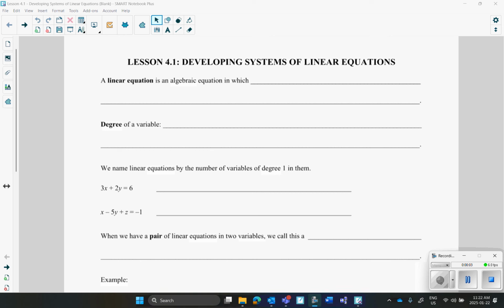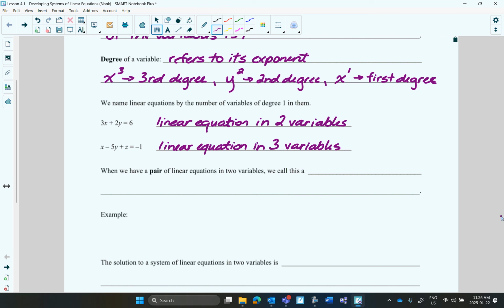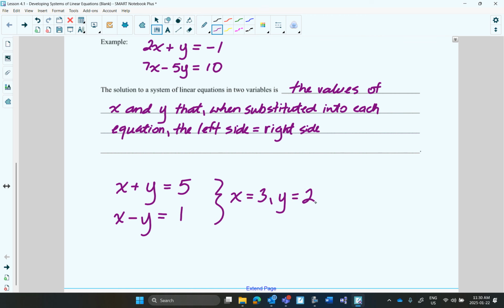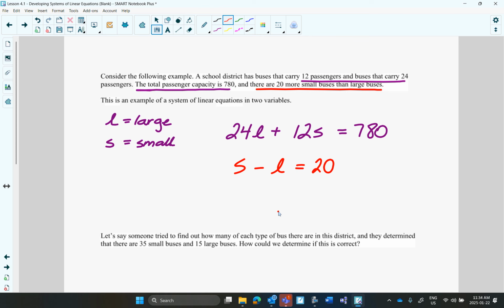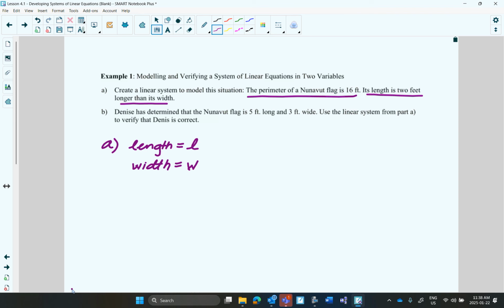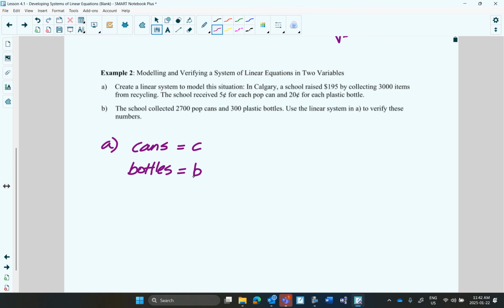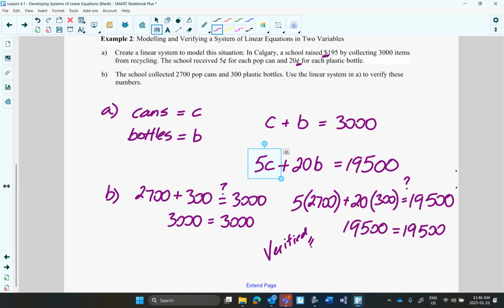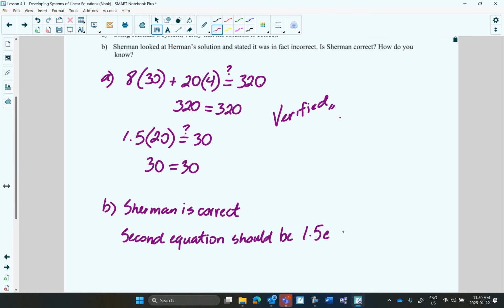Lesson 4.1: Developing Systems of Linear Equations (Video Lesson)